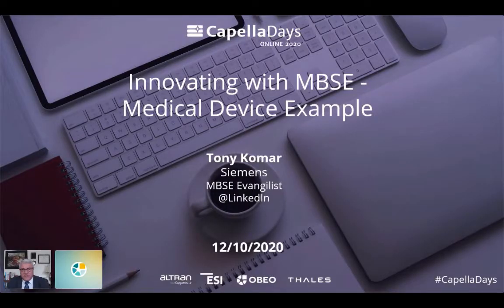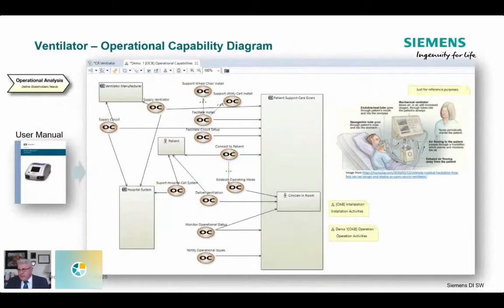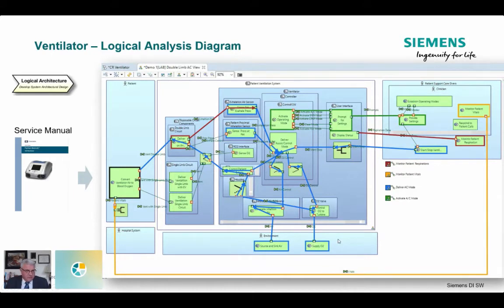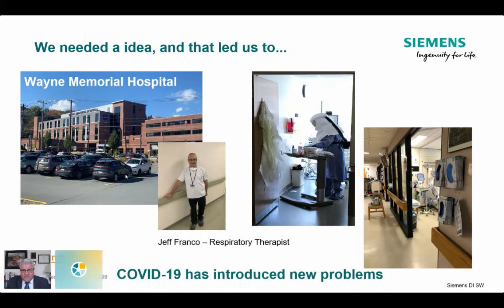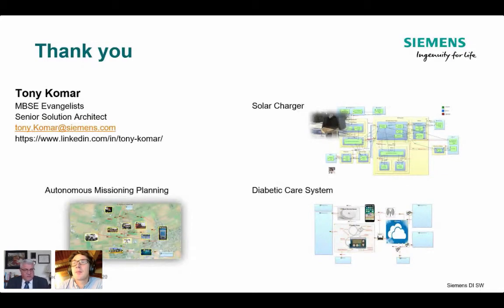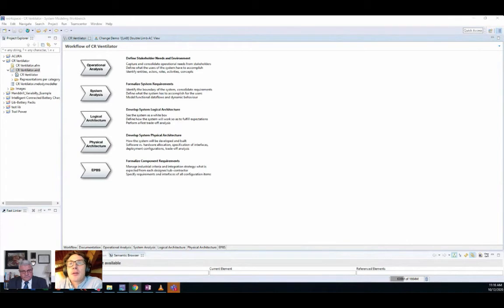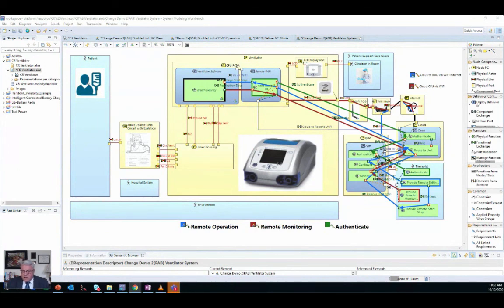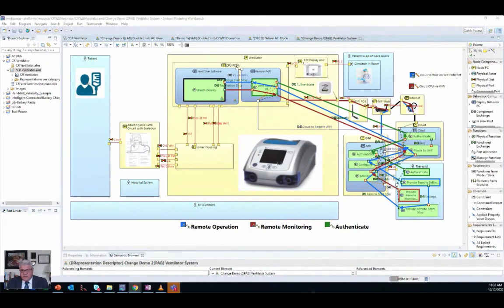Innovating with MBSE – Medical Device Example | Siemens | Capella Days 2020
Innovating with MBSE – Medical Device Example

By Tony Komar (Siemens)

Sustained innovation is a goal for many development organizations. Sustaining innovation is depicted on an Innovation as a matrix as the result of a well-defined problem, and a well-defined domain definition. An example will be presented how an MBSE tool, based on open-source tool Capella, can enhance both the problem definition and domain definition of a ventilator. It will show how the MBSE tool enhanced the understanding of the problem, and how that understanding can lead to an innovative solution.